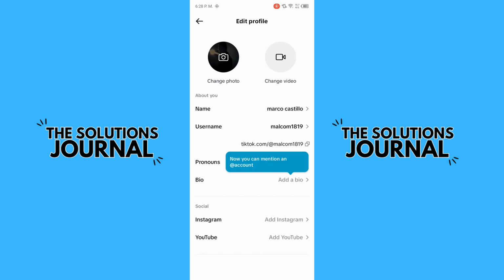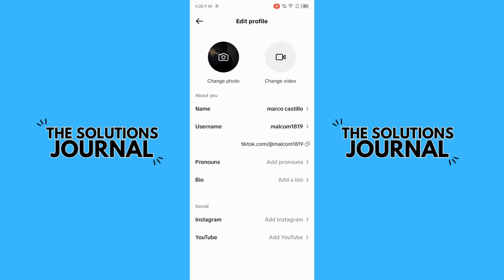How to Put Your Email on Tiktok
In this video you will learn how to put email in your bio on tiktok